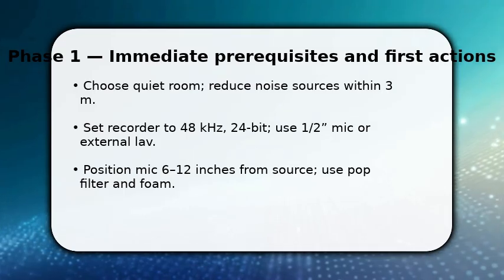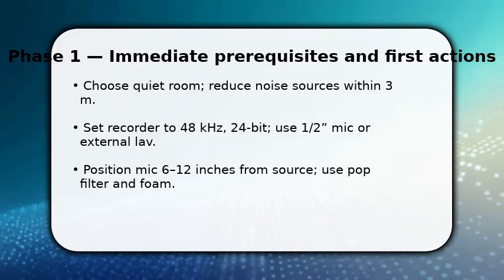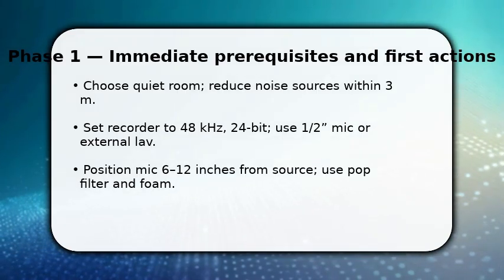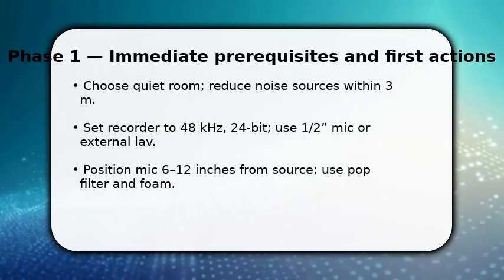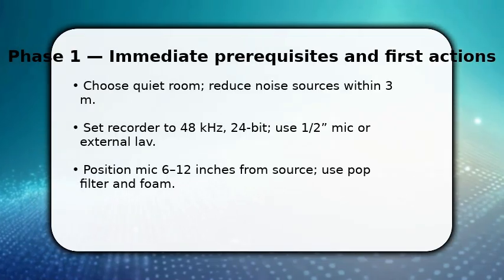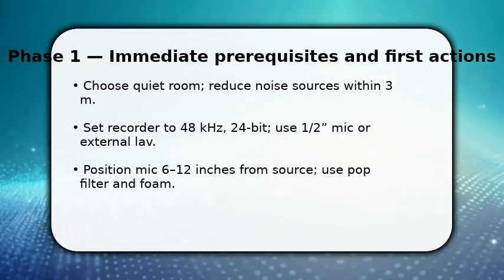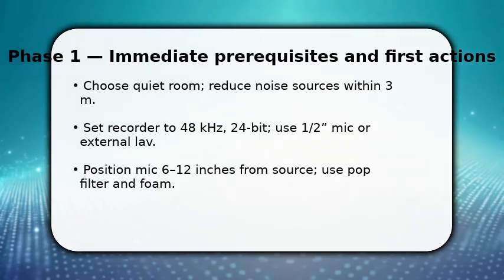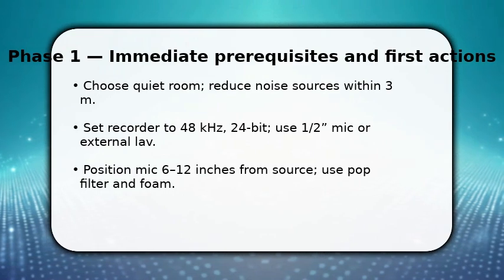How to Get a Good Sound on Recorder - Step by Step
How to Get a Good Sound on Recorder - Step by Step | 🔒 Surfshark VPN Deal — Stay private and secure. $1.99/mo + 3 Months Free ▸

Discover the secrets to capturing crystal-clear audio on your recorder with our comprehensive guide. Step by step, learn techniques for microphone placement, recording environment optimization, and post-recording editing.

good sound,